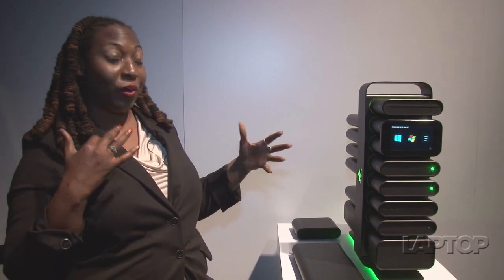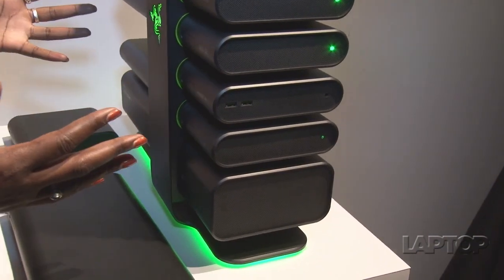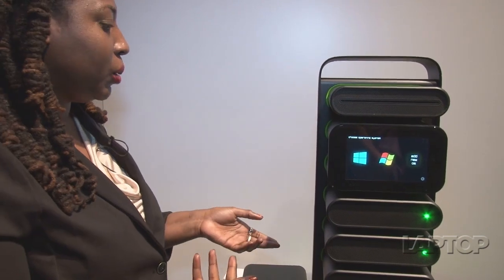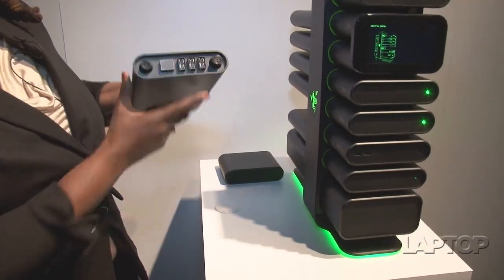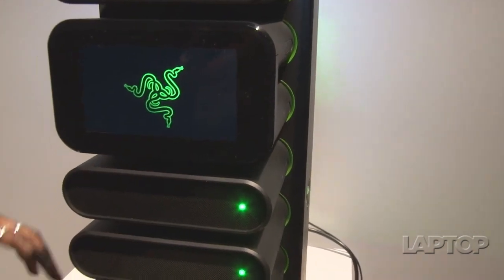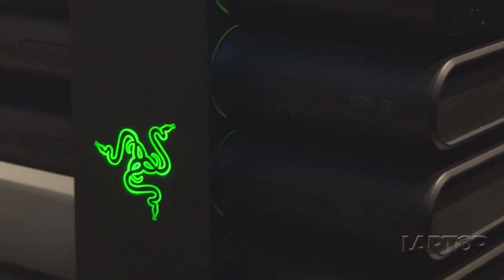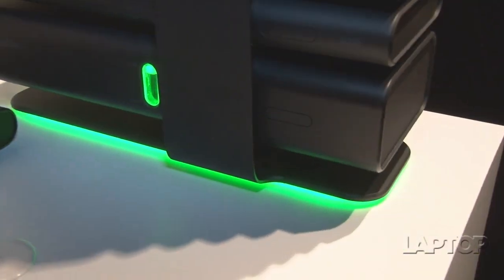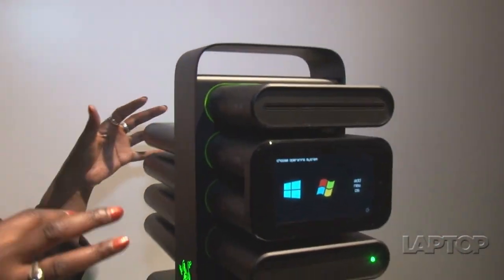Razer: The Christine Project | CES 2014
Razer's Project Christine, the worlds most modular PC design. -- Best of CES 2014 Awards